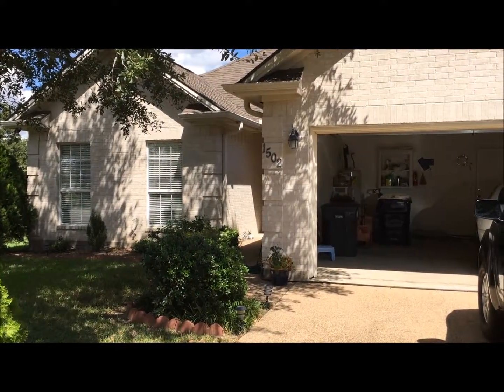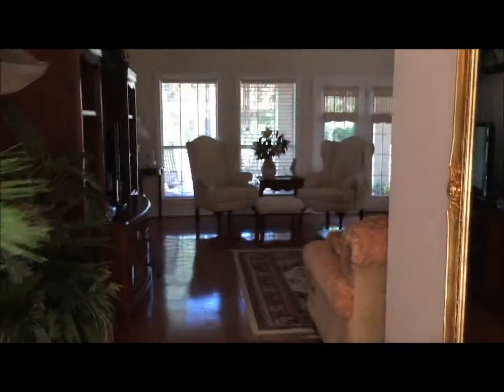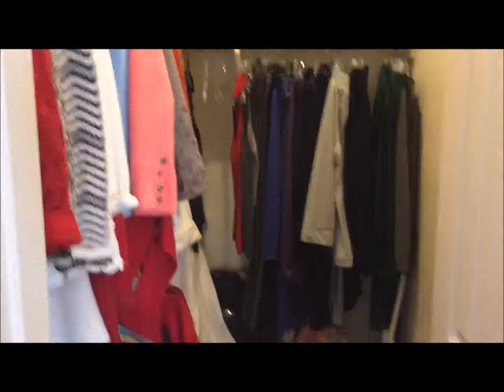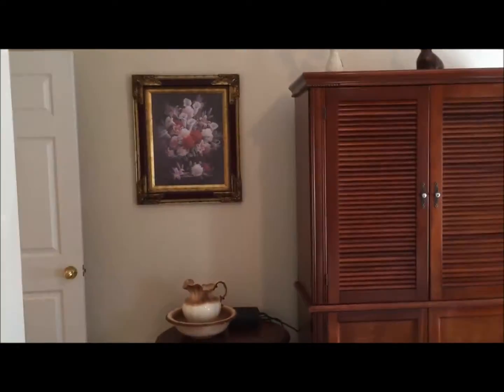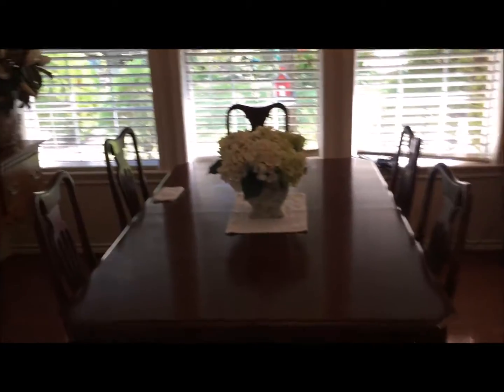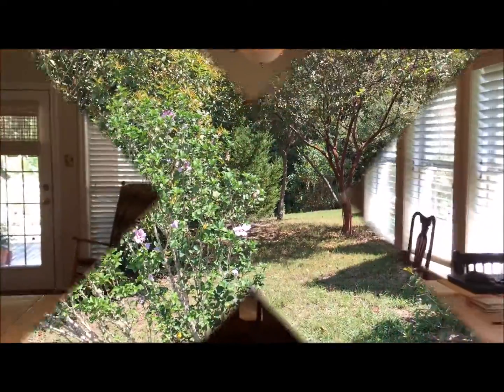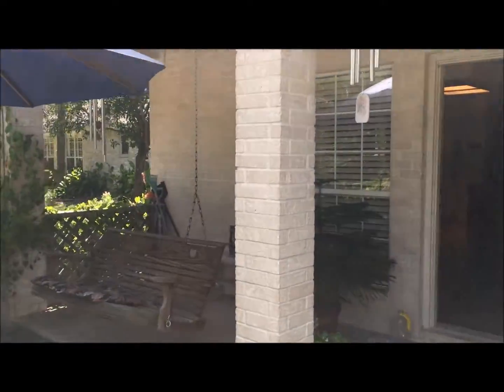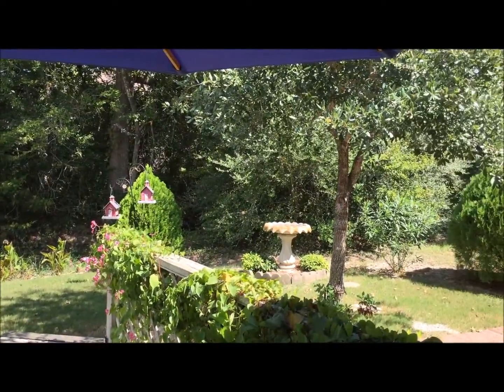1502 Fair Haven Cove